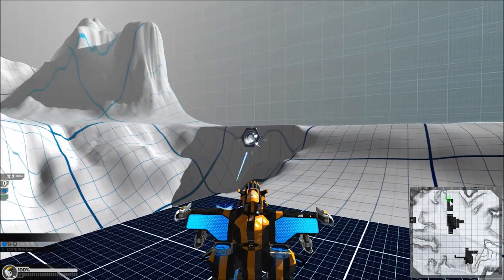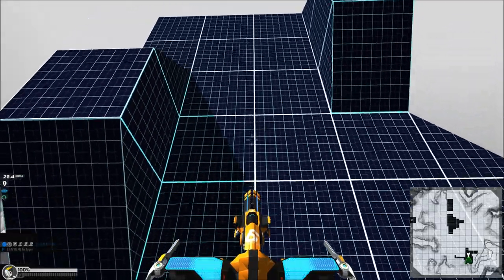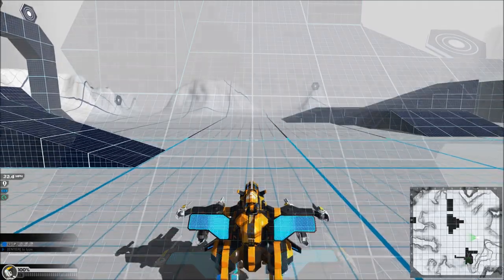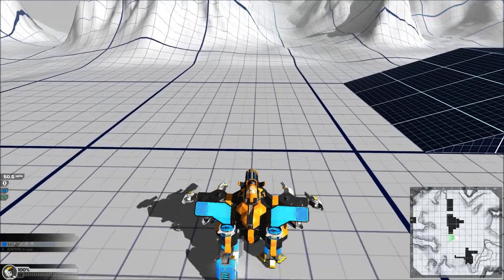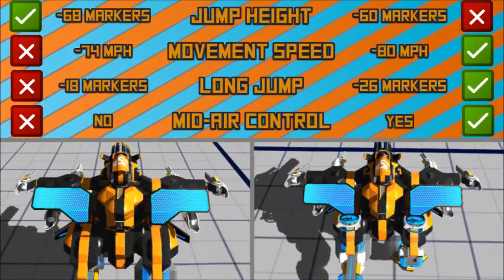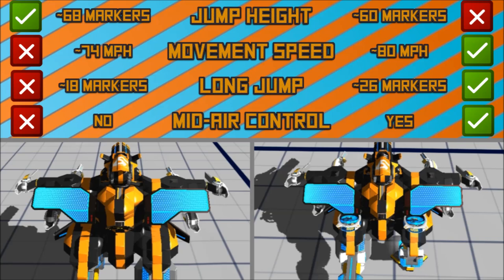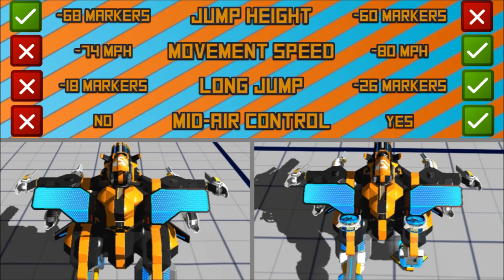Robocraft - How to Build a Better Mech!?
I've done some testing to see if Hovers+Mech Legs are better than just Mech Legs alone in Robocraft.